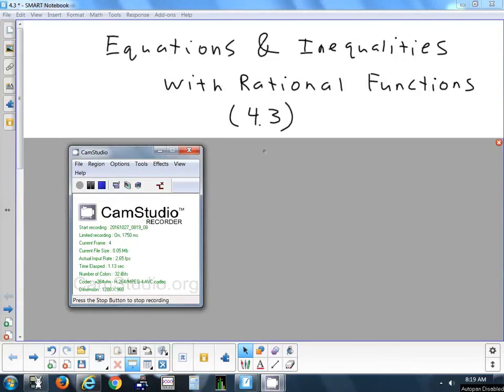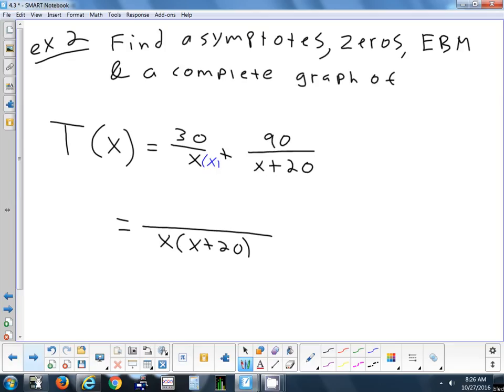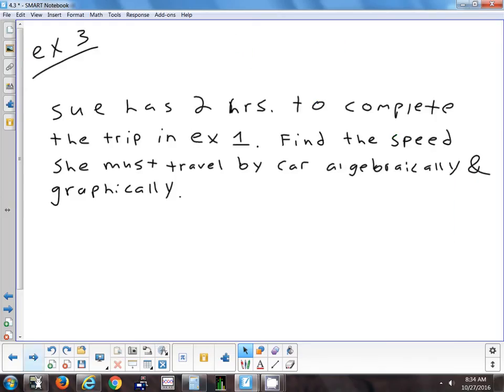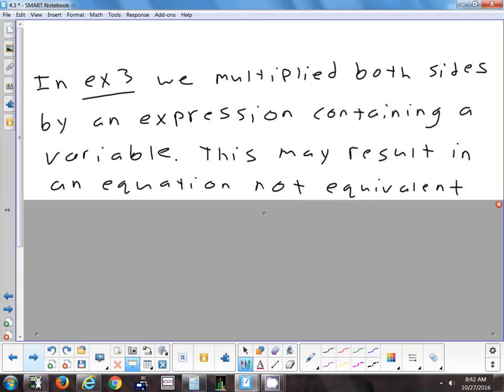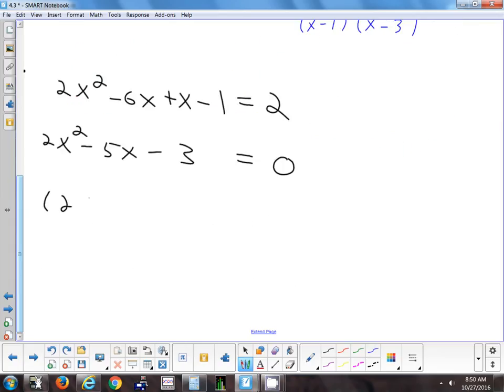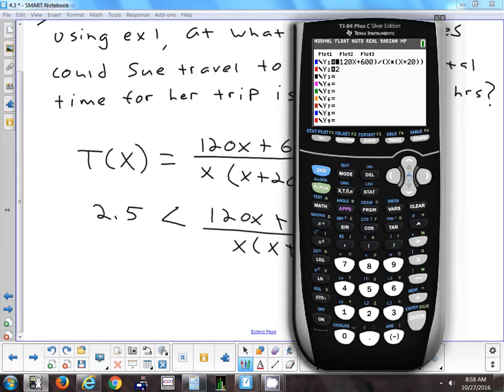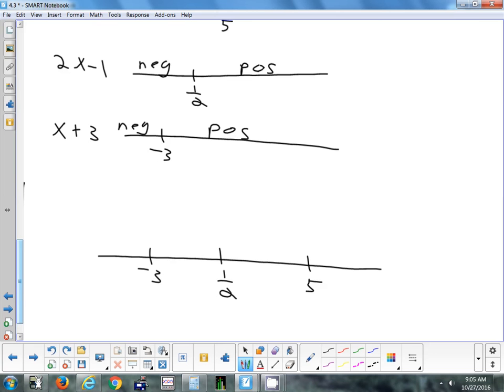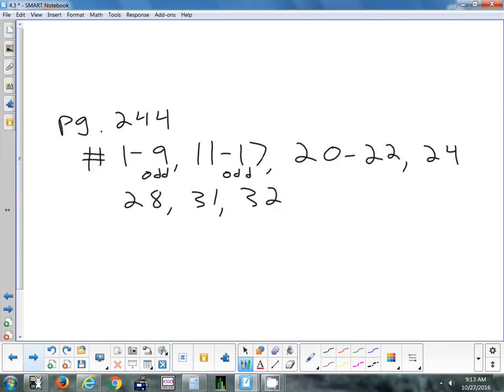4.3 Solving Rational Equations & Inequalities 10-27-16